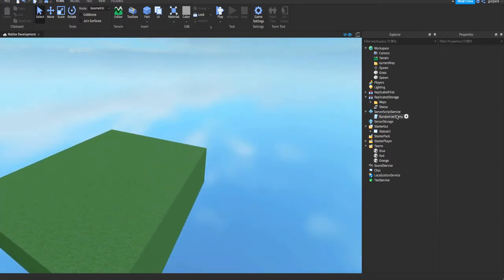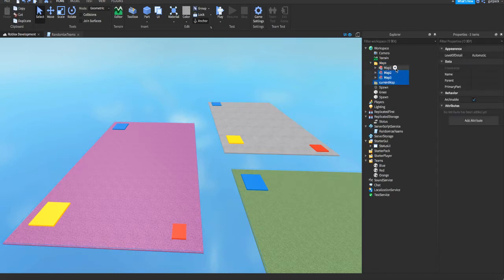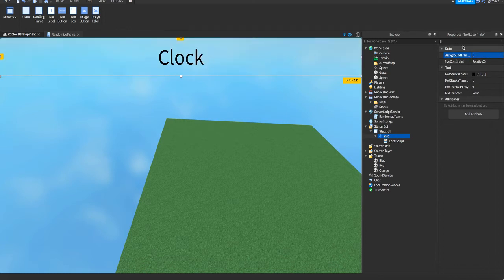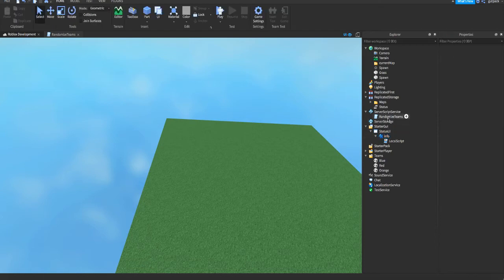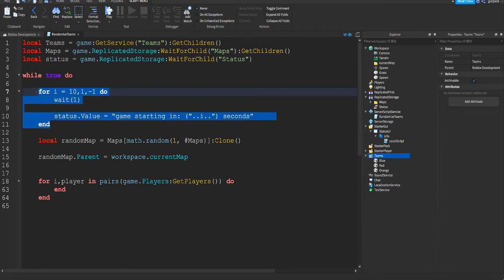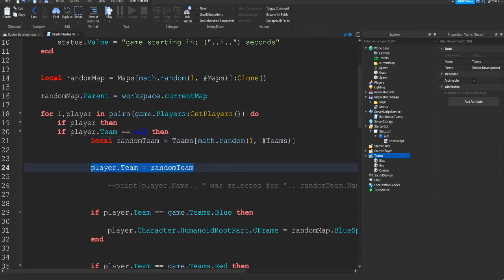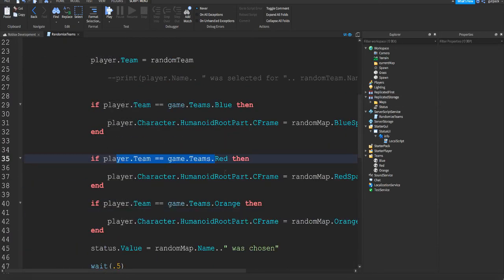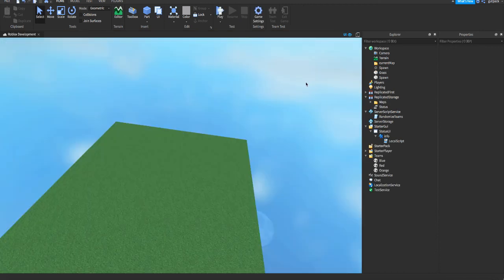Randomize Teams in Roblox Part #2 | Teleport Players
Learn how to Randomize Teams in Roblox and also by Map choosing and teleporting players to their random teams.